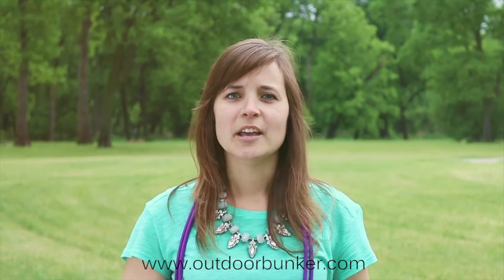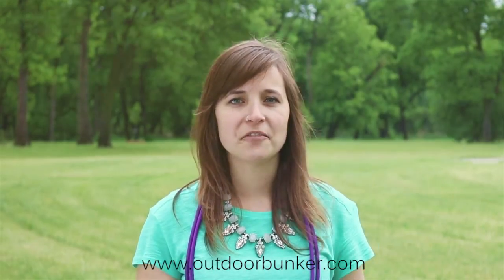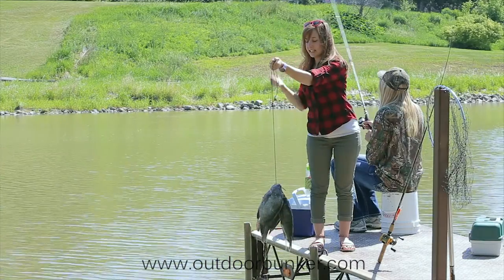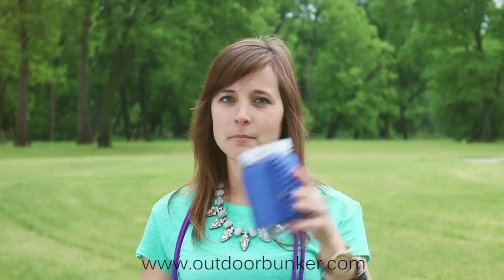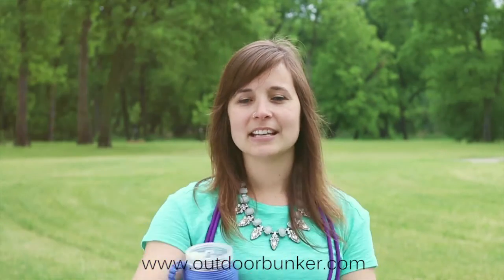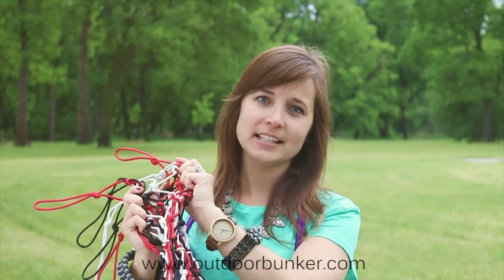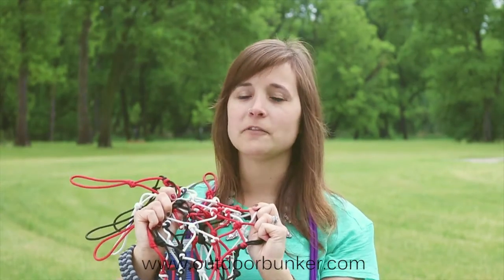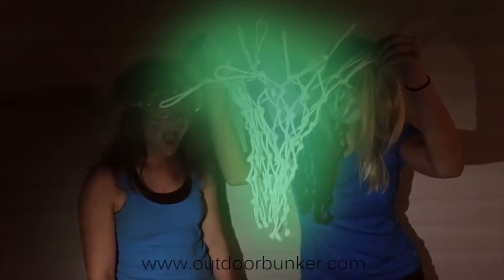Welcome to the ODB Youtube Experience!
This is the ODB Trailer – want to know what to expect on our channel? Watch and find out!